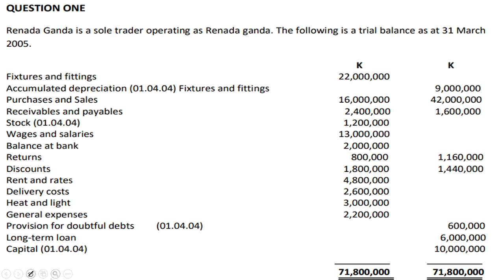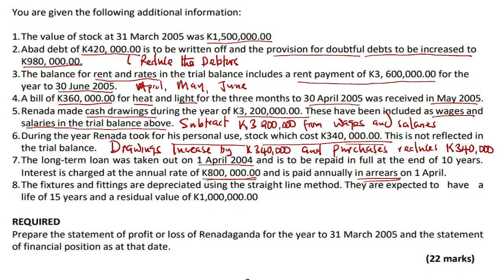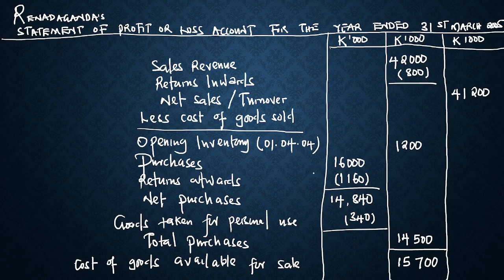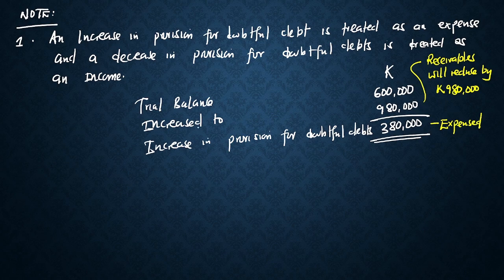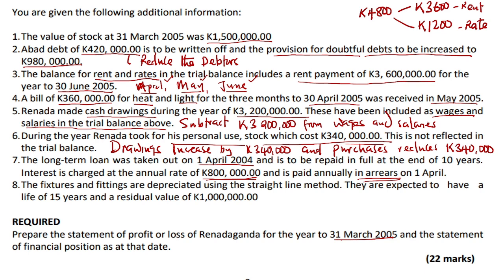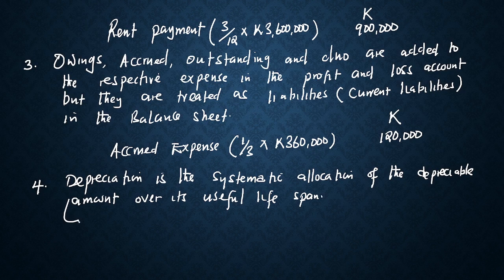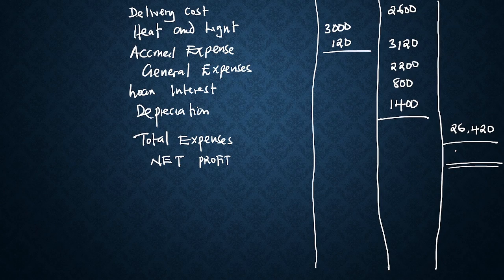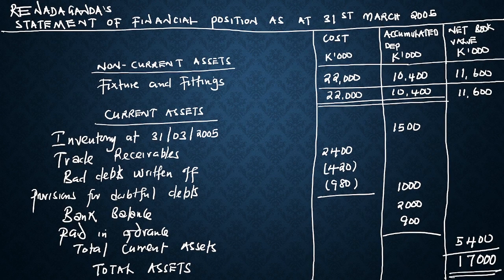8 December 2024